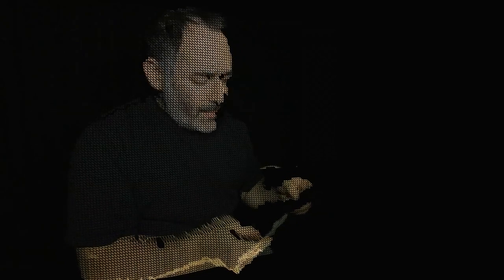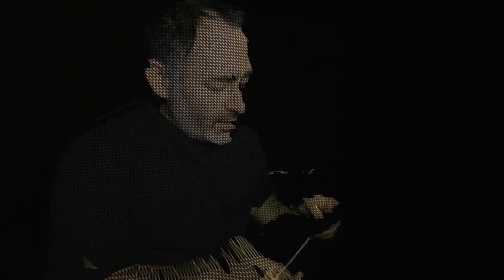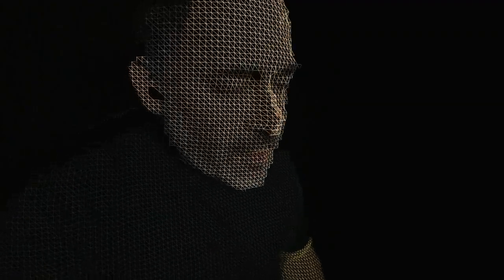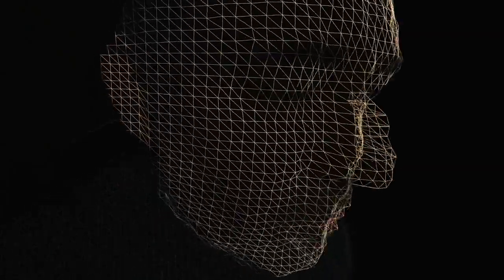Golan Levin 'Ask Me Anything' Video for FITC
Golan Levin Fields Questions from People on the Internet
@golan's responses to FITC's "Ask Me Anything" Series, January 2012
Software and video by STUDIO Felllows, James George and Jonathan Minard
Golan Levin, Director of the STUDIO for Creative Inquiry, was invited by the FITC conference to answer a series of questions posted by Reddit visitors. At the STUDIO, Golan's video was created by Fellows James George (@obviousjim) and Jonathan Minard (@deepspeedmedia), artists-in-residence researching new forms of experimental 3D cinema. Their work explores the notion of "re-photography", in which otherwise frozen moments in time may be visualized from new points of view. Despite the sometimes wildly moving camera, the video was in fact shot with a stationary Kinect-like depth sensor coupled to a digital SLR video camera. To compose their shots, the filmmakers developed custom openFrameworks software that aligns and combines color video and depth data into a dynamic sculptural relief. In a process of "virtual cinematography", James and Jonathan rephotographed Golan's 3D likeness — selecting new angles, dollying, and zooming — to compose new perspectives on the data as if playing a video game. Fixed camerawork is thus transformed into a malleable and negotiable post-process, in which shots can be carefully recomposed to highlight and inflect different latent meanings.
This experiment developed out of concepts and collaborations born at Art && Code, a conference on 3D sensing and visualization organized by Golan's laboratory, the STUDIO for Creative Inquiry at Carnegie Mellon University. Artist-hackers assembled to explore the artistic, technical, tactical and cultural potentials of low-cost depth sensors, such as the Kinect. As an outcome of the conference, James George, a creative coder interested in cinema, and Jonathan Minard, a documentary filmmaker interested in new-media technology, are now collaborating on the development of open-source tools and techniques for augmenting high-resolution video with depth information.